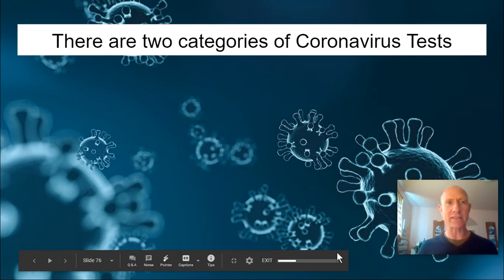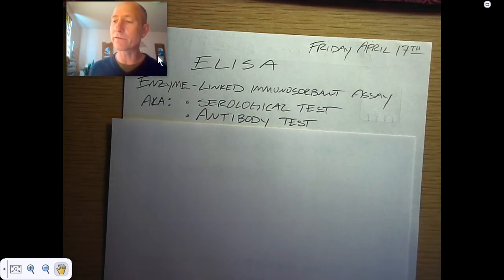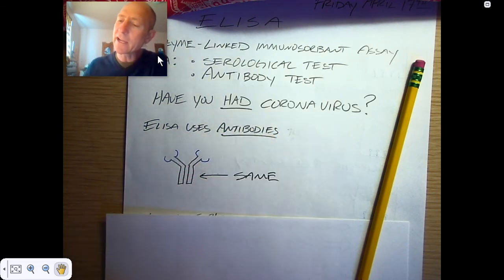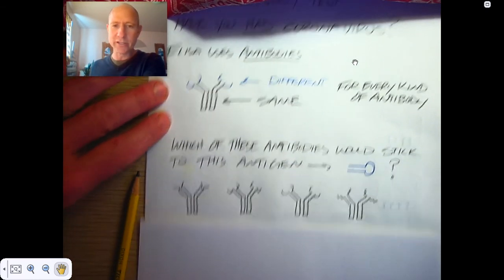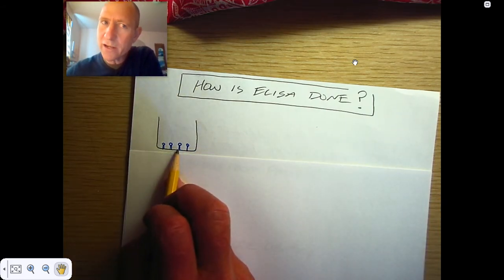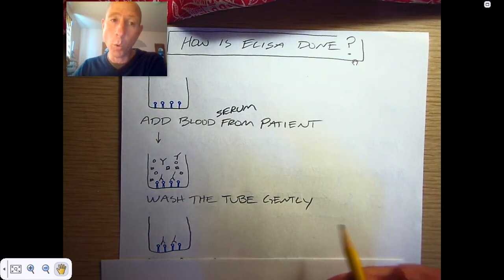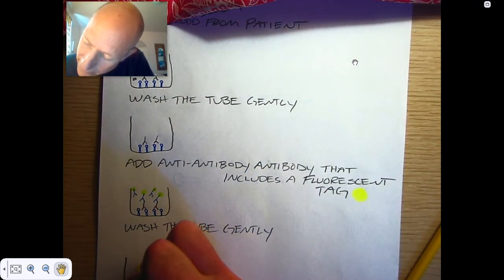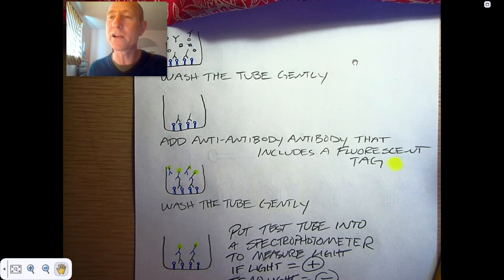COVID-19 Lesson 11: ELISA Testing